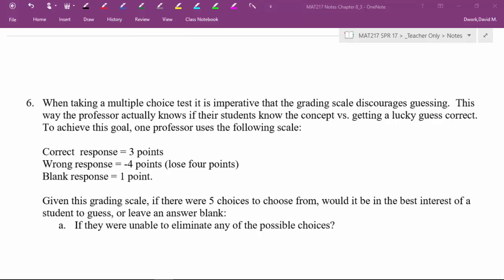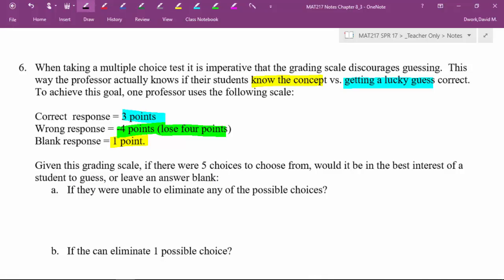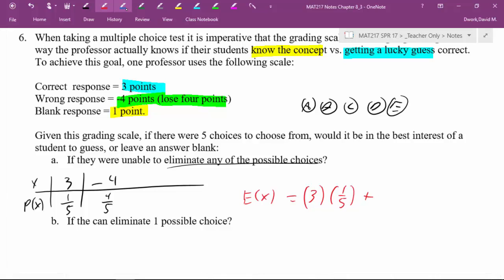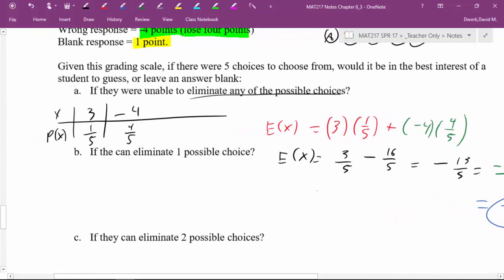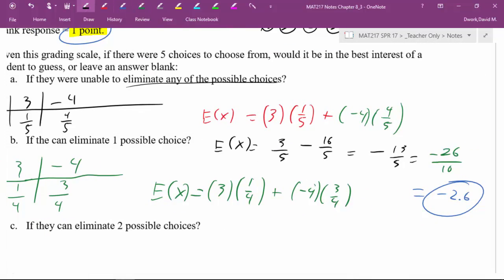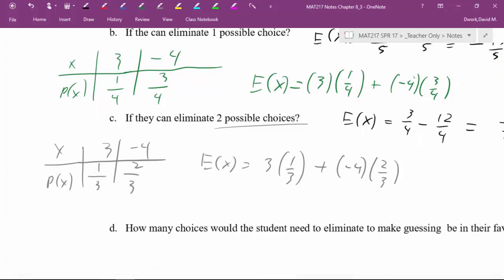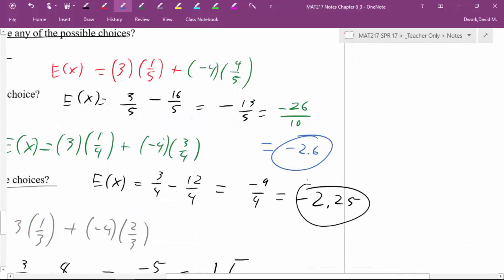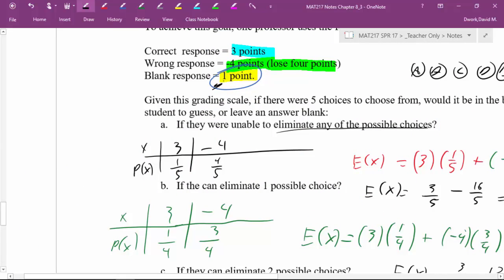MAT217 Expected Value (lesson 8.3 Part 3)